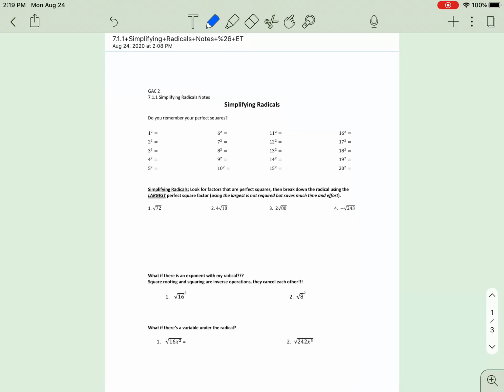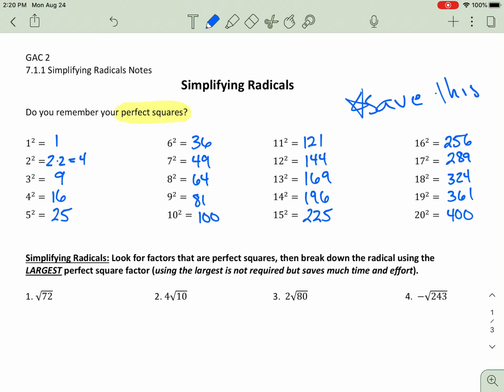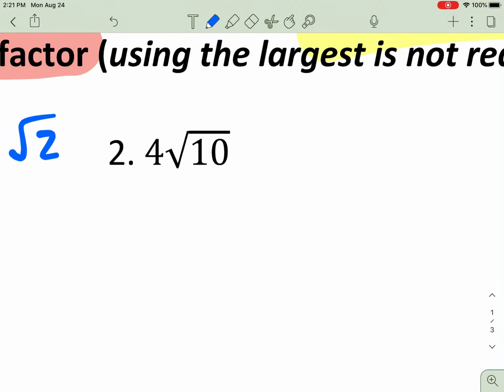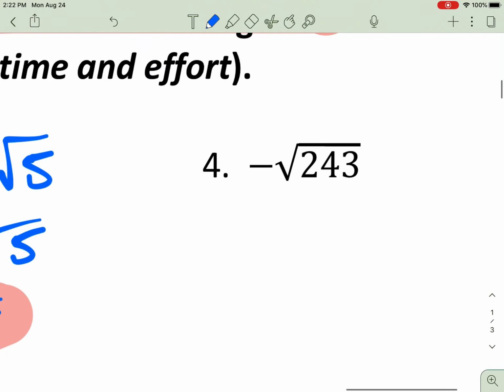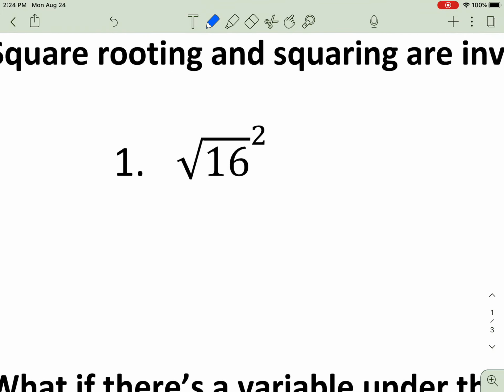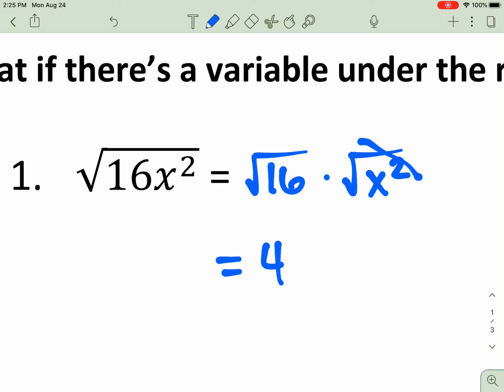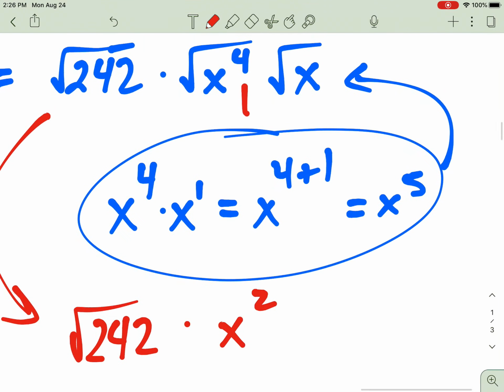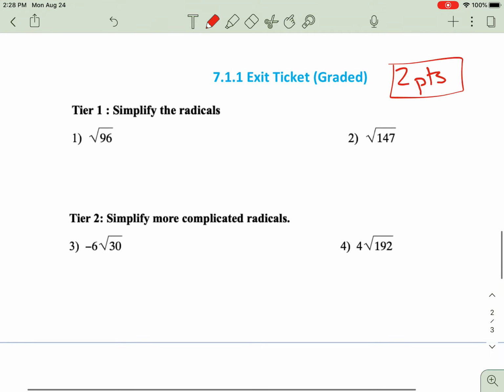7.1 Simplifying Radicals